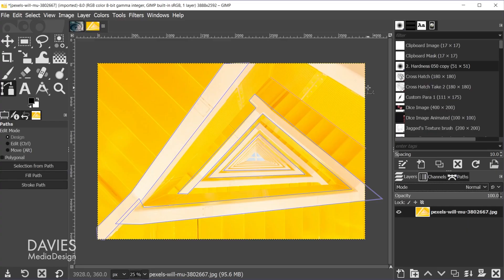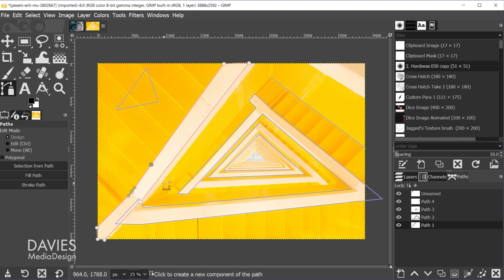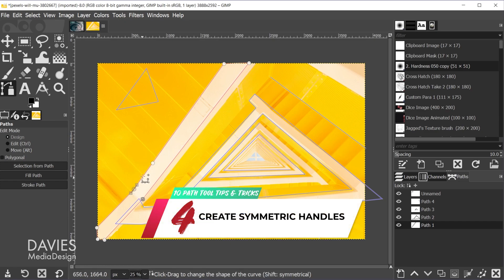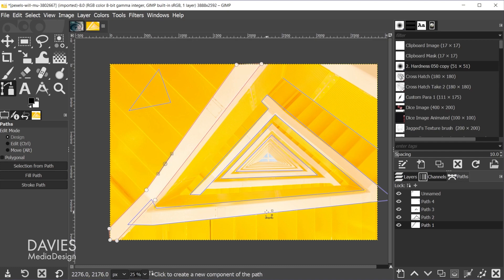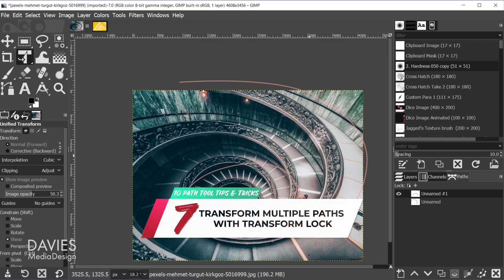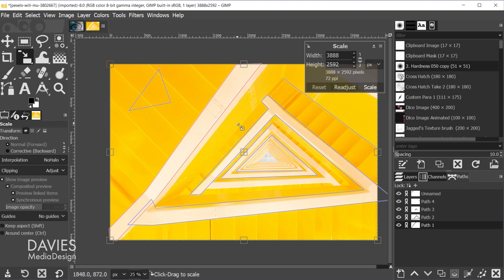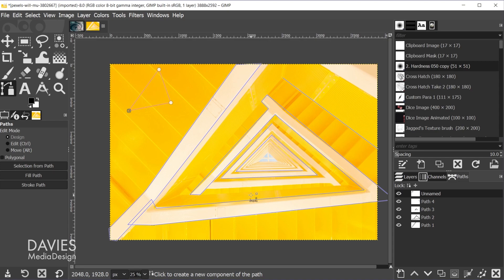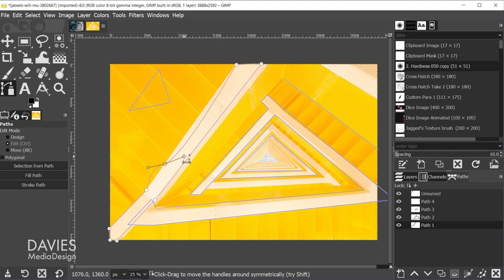10 Hidden Paths Tool Tips and Tricks for GIMP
GIMP's Paths tool is one of the most important tools in the free photo editor for a variety of popular tasks (including background removal). In this tutorial, I show you 10 hidden tips you may have not stumbled across yourself that not only make the tool more versatile, but also improve your understanding of just how powerful GIMP is. GIMP's Paths tool is just as powerful as Photoshop's... if you know how to use it.